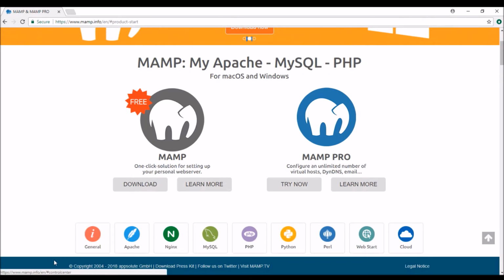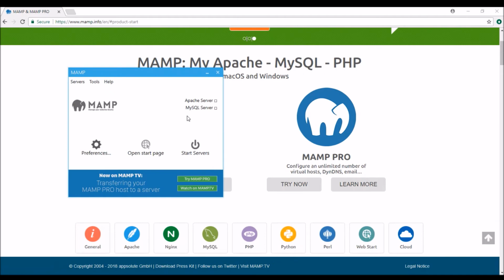Lesson 2: Create a Social Networking Website - Downloading Local Server (MAMP or XAMPP)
A full course can be found on Skillshare and soon is going to be live on Udemy